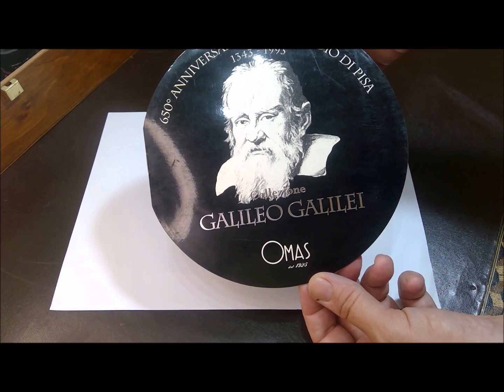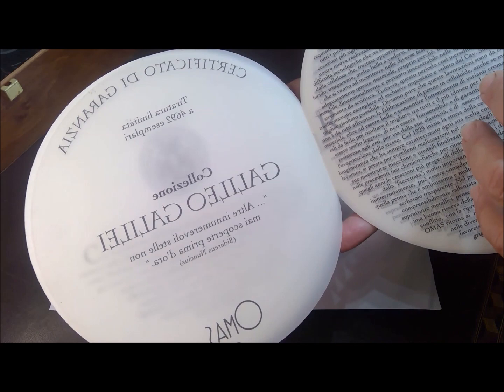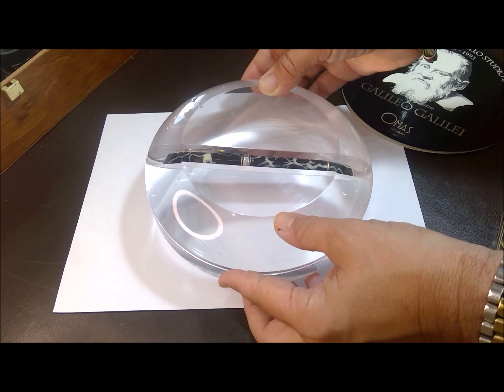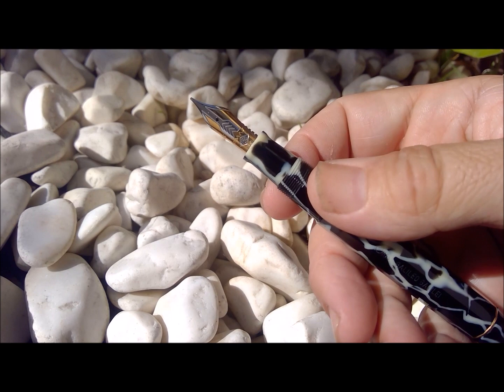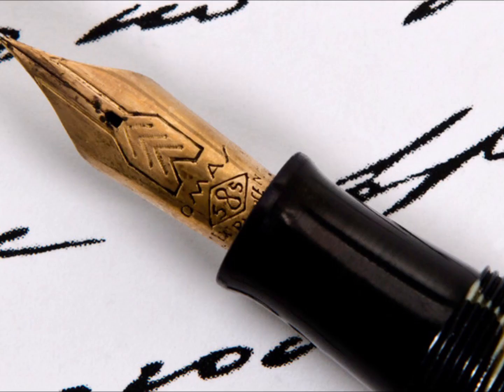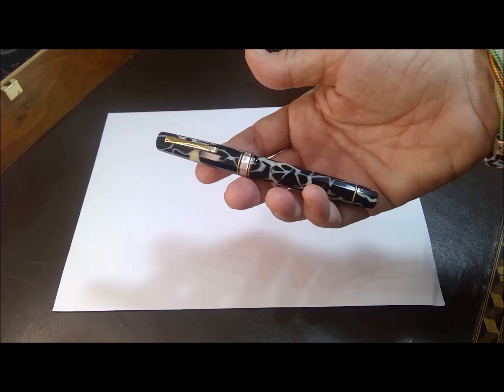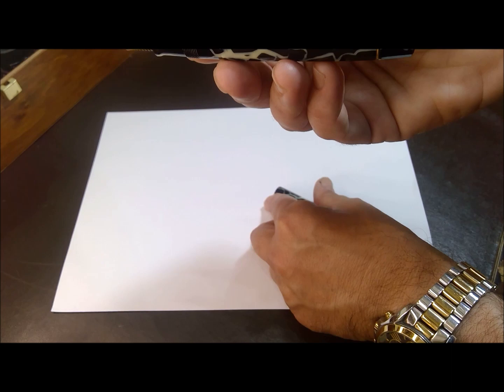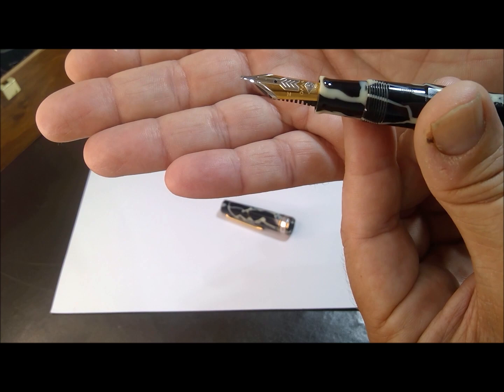Omas Galileo Galilei Wild Celluloid Fountain Pen - 1993 Limited Edition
This is a review of the Omas Galileo Galilei Fountain Pen in Wild Celluloid of 1993. This was a Limited Edition of 4692 pens.

I acquired this pen from Roberto Scalvensi  (1046roberto on Ebay) - very professional.

I am just trying to share my passion for pens and at the same time giving some historic background regarding the pen being "reviewed" as well as some personal considerations about its design, characteristics & writing.

Its my first time im talking in a video so bear with me :) Will improve.

I also invite you to watch the interview that had made in 2014 (shortly before OMAS closed down) with Luca Baglione, the Omas Brand VP in Italy back then.

Apart from going briefly through the Omas history, there is also me some footage inside the Omas factory to show how, for example, the Ogiva Alba is made. This Skype interview is more of a long-form conversation where they talk about Omas' history, how the pens are made, and how the Omas/Goulet relationship formed. Enjoy!